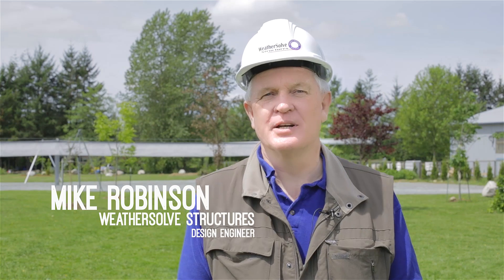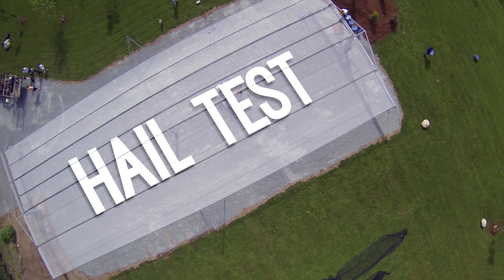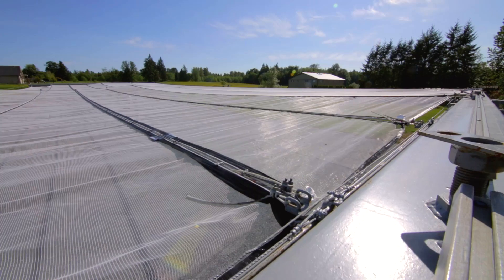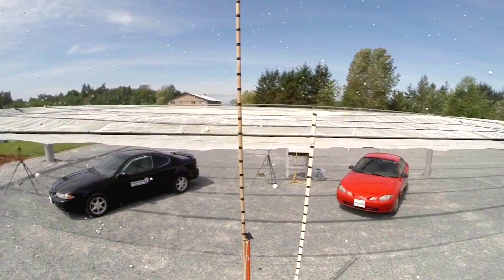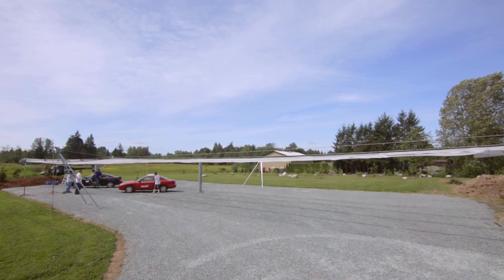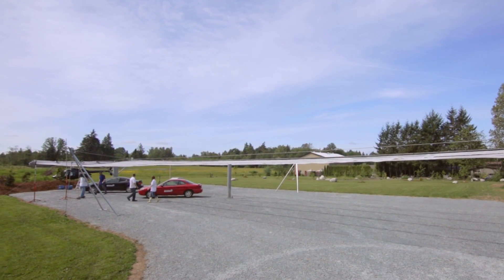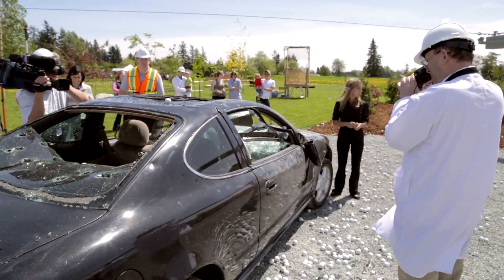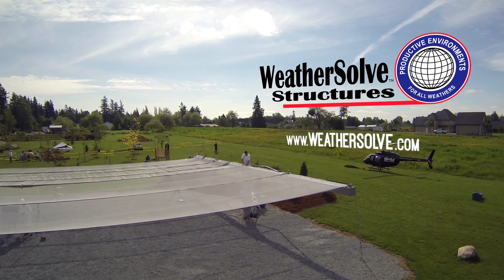9,000 Golf Ball Drop Hail Canopy Demo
WeatherSolve Structures drops 9,000 golf balls out of a helicopter to test their hail canopy.